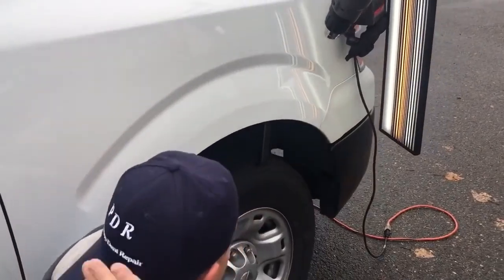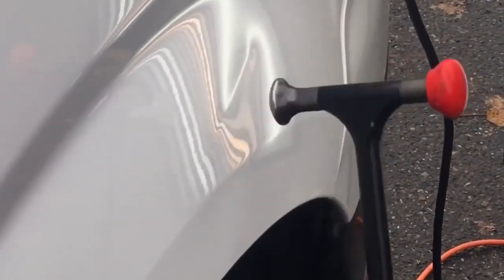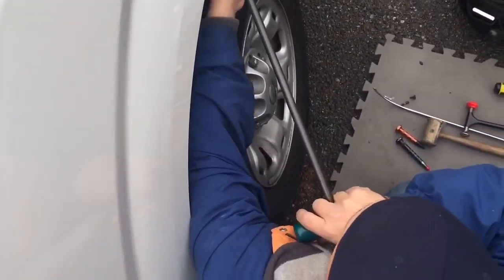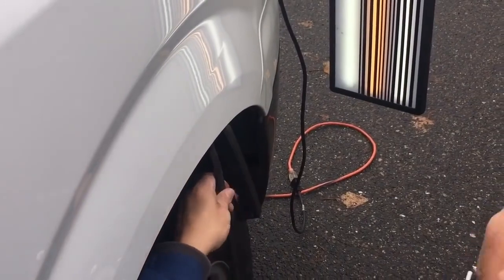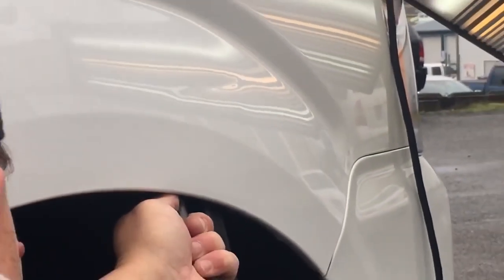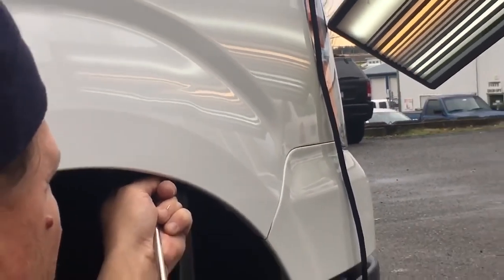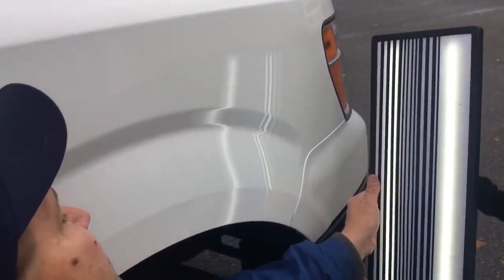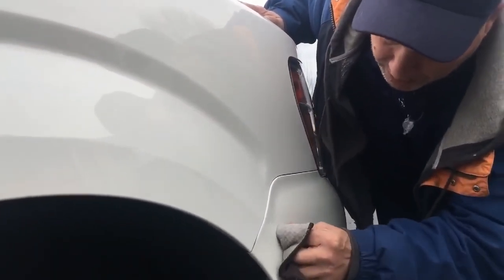PDR takes on Nissan NV2500 Bodyline Dent!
Someone else’s car mirror causes 7-8 inch crease on this brand new beautiful 2018 NV2500 van with less than 2500 miles on it! How could they! 😰 we did this job This was for a very special customer, someone who I highly respect!and he was extremely pleased with the results!Thanks for watching everybody please comment like and subscribe hit that notification bell too!😎Feel free to hit that like and subscribe button! We always appreciate the Positive comments!

 Paintless Dent Repair is truly a craft of removing of minor to large non-collision style dents, without the hassle of going to a bodyshop, having it bodo,painted,and all without worring about a car-fax report, or insurance company.  PDR aims to be entertaining, informative, and educational. Please leave a comment to let me know what you would like to see, hear, or have explained more.  We always strive to be Entertaining, informative and educational.

ABOUT THE PDR GUY:
  Hi everyone! if your new to this channel - My name is Garth Peterson, owner of Peterson Dent Repair, and 23+ year MasterTech in The Paintless Dent Repâir Industry.
   I have specialized in paintless dent repair, or PDR, for more than 23 years now and have devoted these videos to helping others who want to learn this profession well.  There isn’t a ton of Formal training out there for this field so I want to share years of experience and knowledge with others who are interested in learning and understanding the craft, or art of Paintless Dent Repair, aka PDR.

if youd like to contribute TO the subtitles!! THANKS!